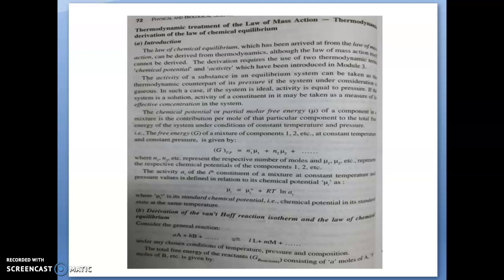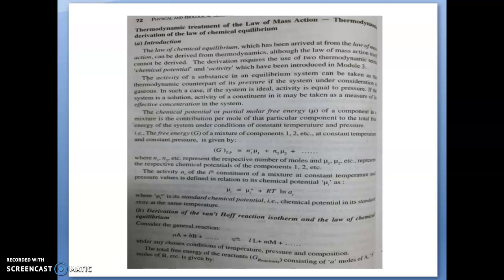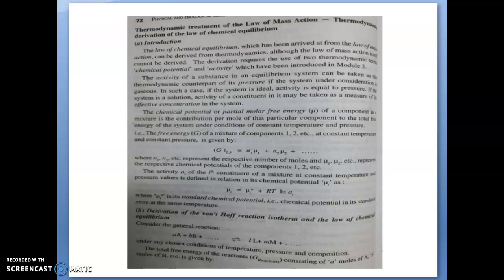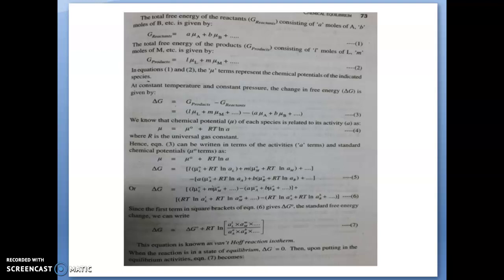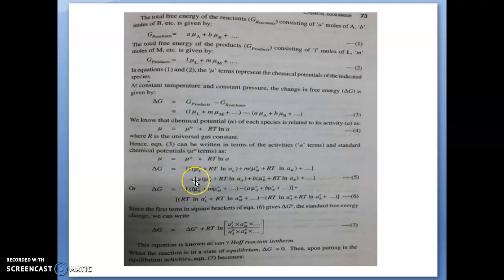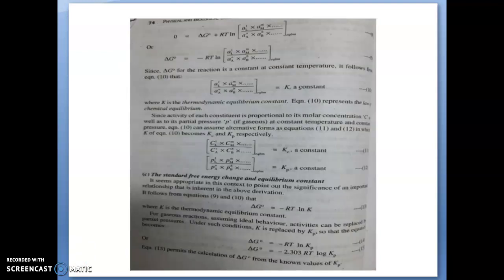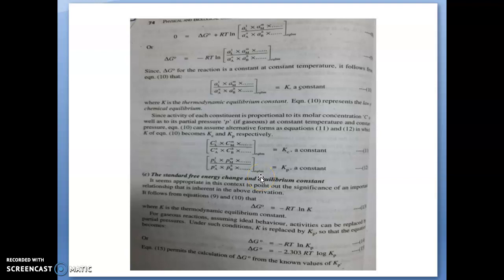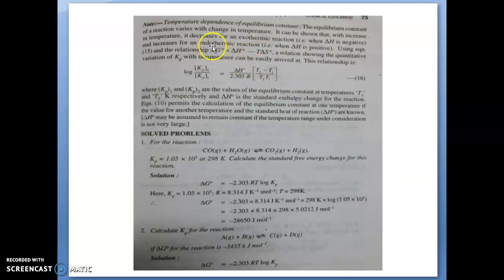Law of chemical equilibrium